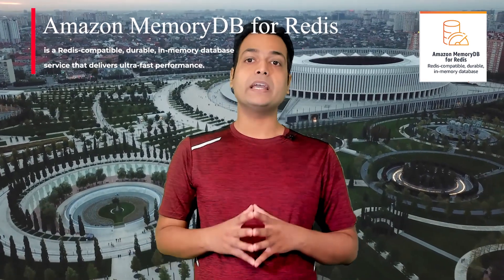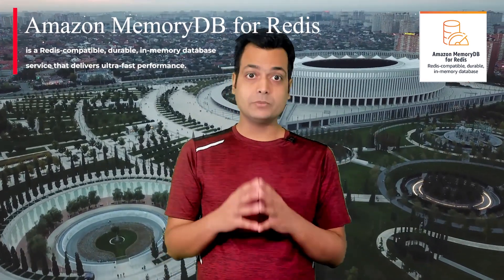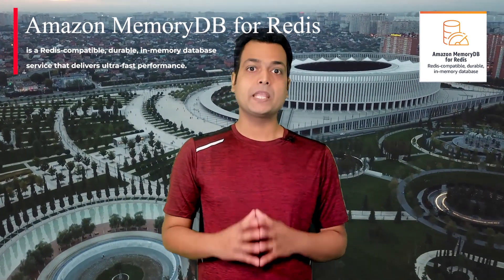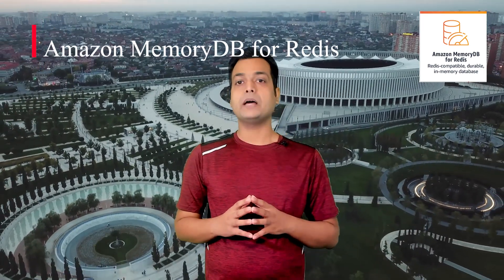What is Amazon MemoryDB for Redis ? | Programming With Ashish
What is Amazon MemoryDB for Redis ?

For more Cloud Computing related Information, check out our blog USATechnoBlade.com

Also, I am Presently Building Check it out !